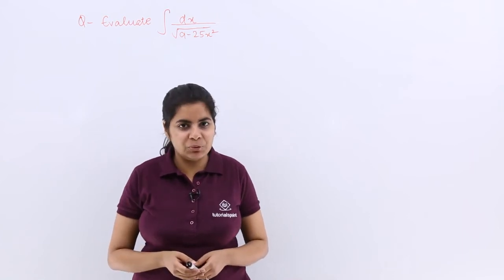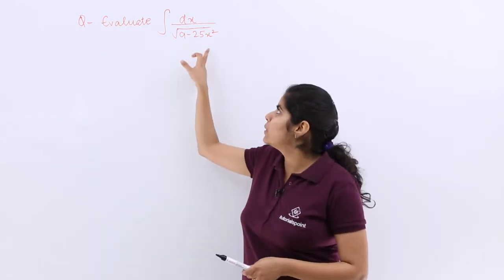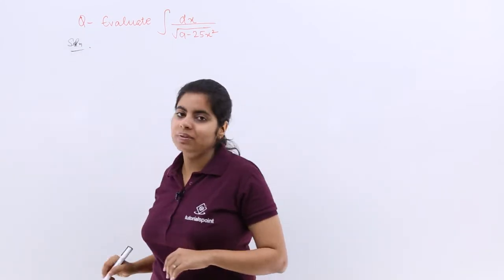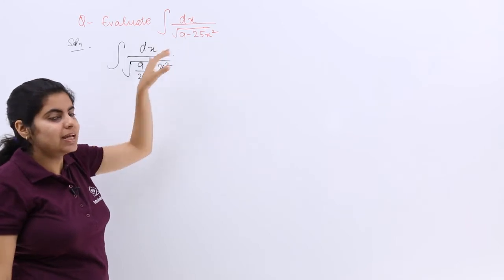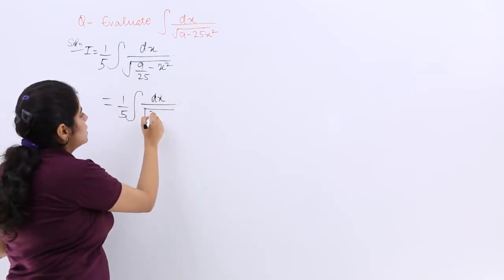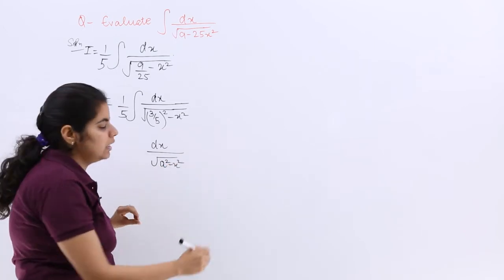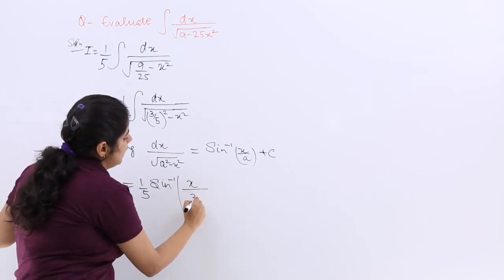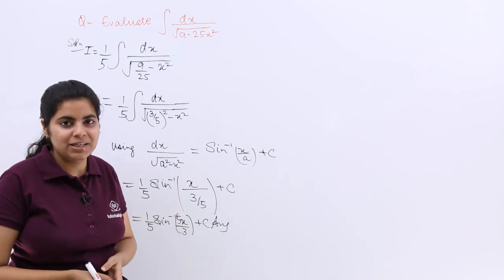Class 12th – Integral of 1/sqrt(9 - 25 x^2) dx | Integrals | Tutorials Point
Integral of 1/sqrt(9 - 25 x^2) dx